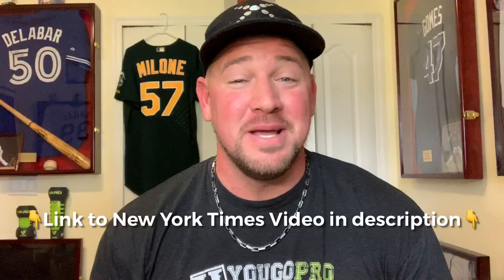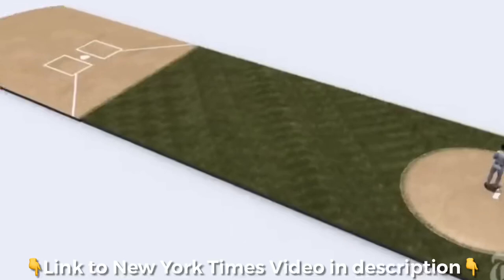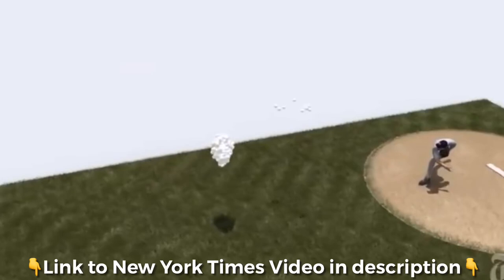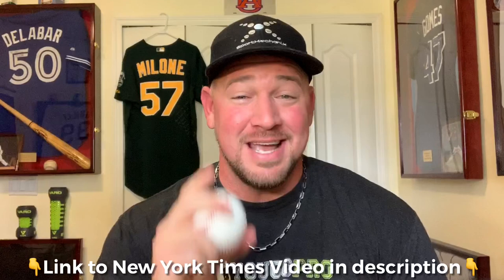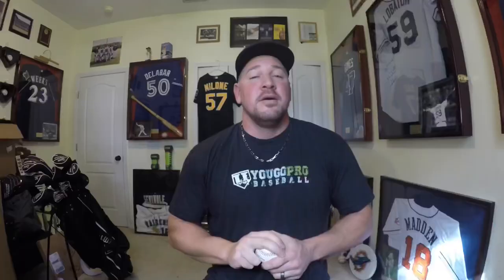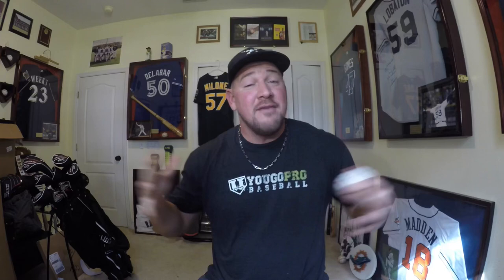How To Throw A Cutter Like Mariano Rivera! (BEST CUTTER GRIP)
Last week we talked about the Greg Maddux 2 seam, but today we're talking about how to throw a cutter like Mariano Rivera.  The best closer to play the game and probably the best cutter of all time.  We talk about the Mariano Rivera Cutter Grip and how he throws the Cutter to get batters out.  Watch this video to the end so you can learn the best cutter grip and see if you can get the same movement that Mariano Rivera did with his pitch!